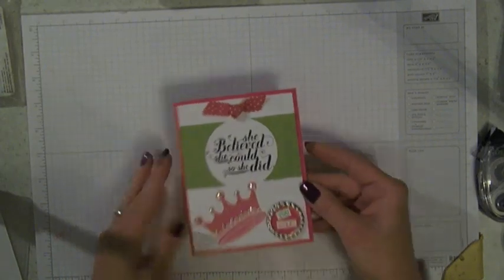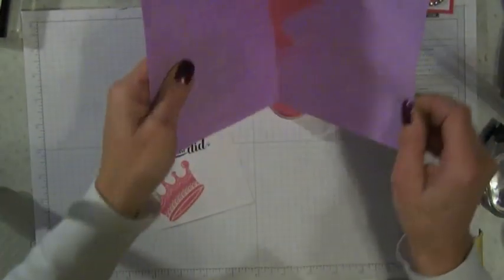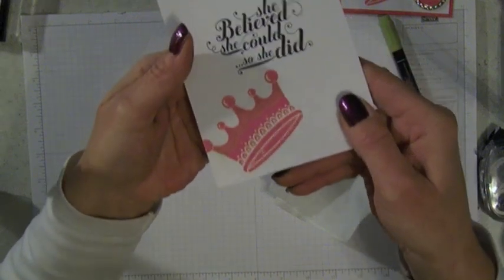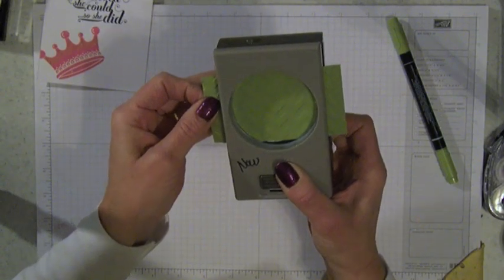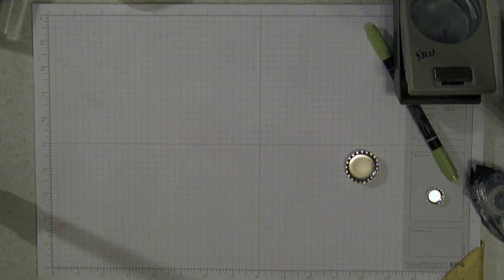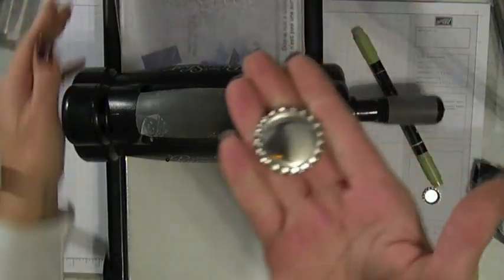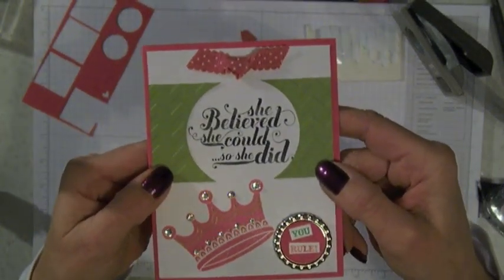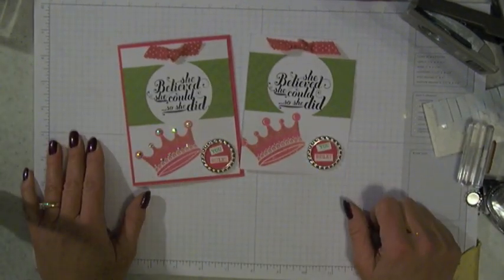You Rule Card Tutorial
This video will show you how to use soda pop tops & make a frame with the 2-1/2" Circle Punch - all dimensions and ingredients featured at the end of the video - WATCH AND CREATE!